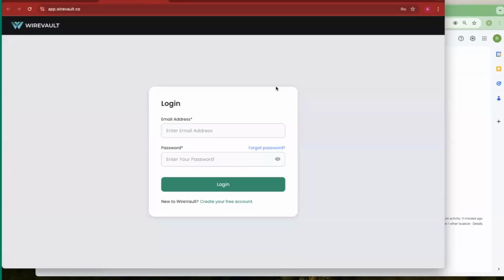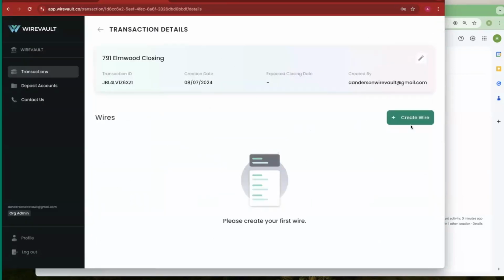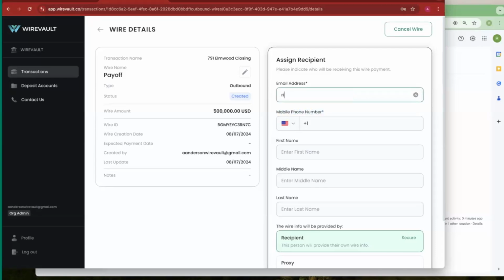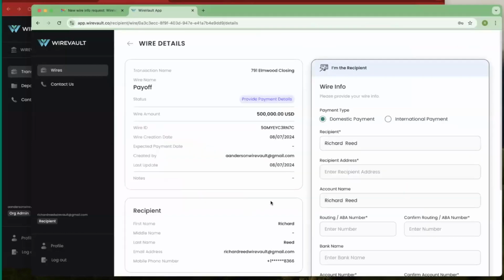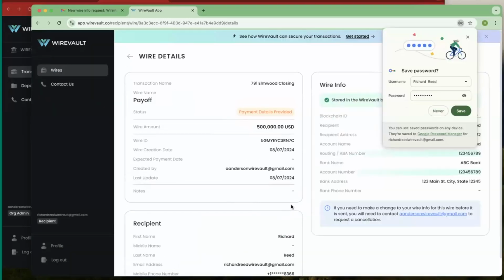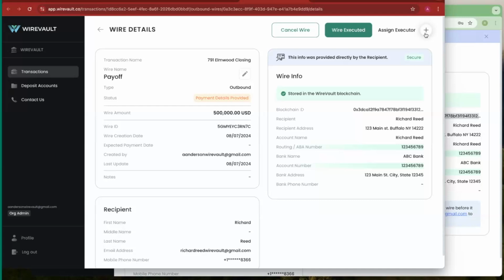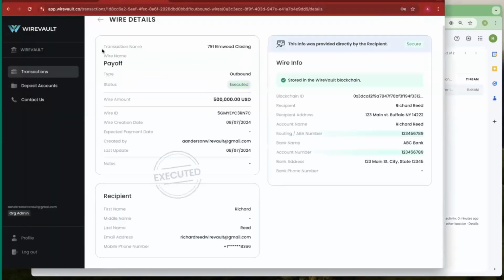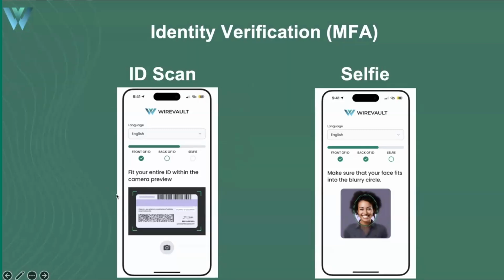WireVault Product Demo And IDV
WireVault's Chief Product Officer walks through WireVault's tool and provides an update on the company's IDV initiatives!